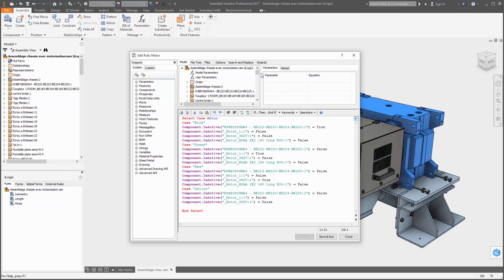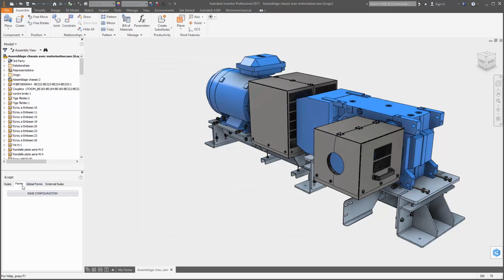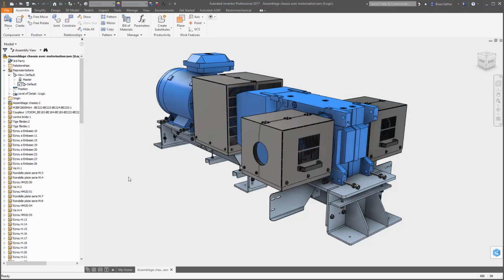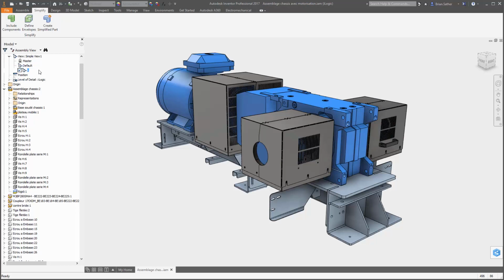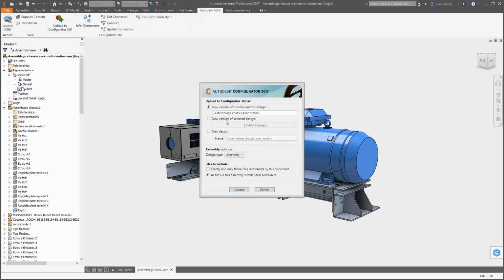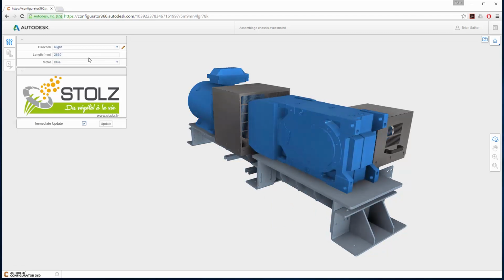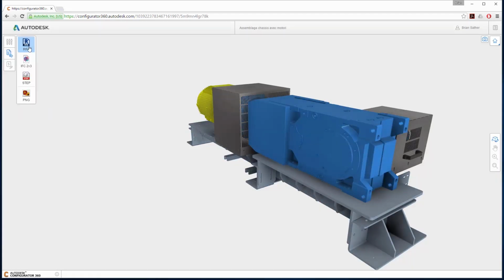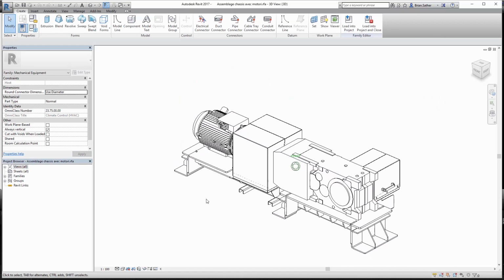Inventor 2017 R2 BIM Content On Demand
Inventor 2017 R2 BIM on Demand